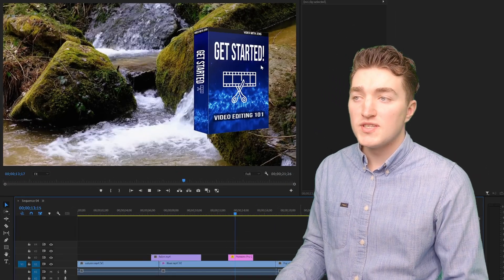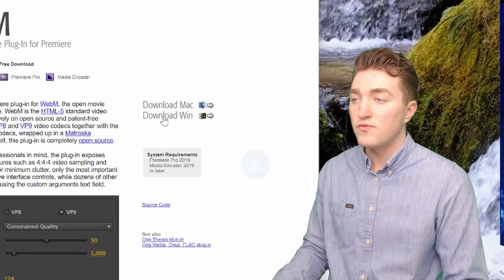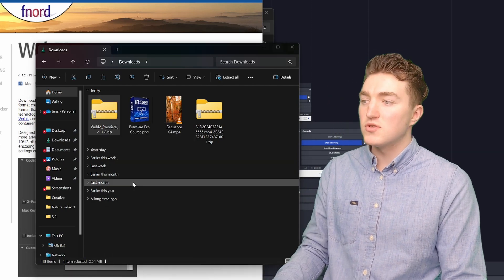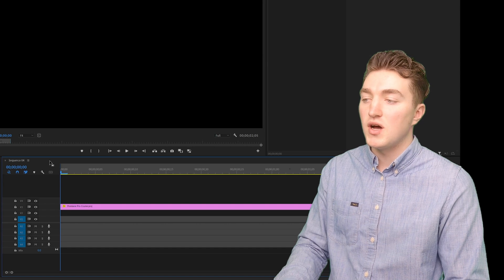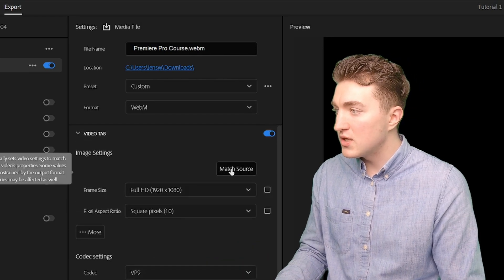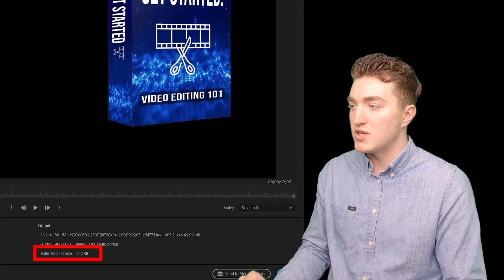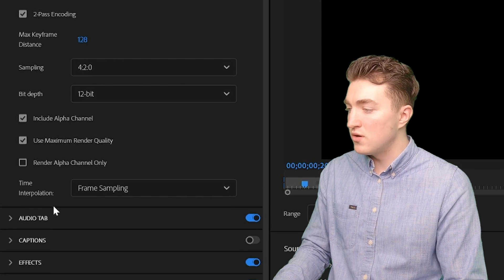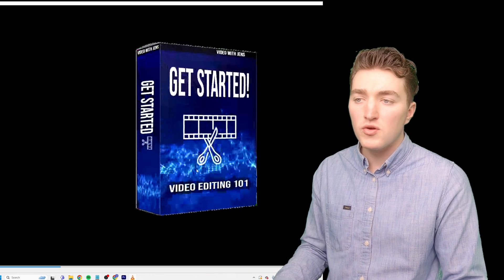Export WebM Format In Premiere Pro (Without Media Encoder)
Here's how to export WebM files using Premiere Pro, so follow along and I'll show you have to make it possible.